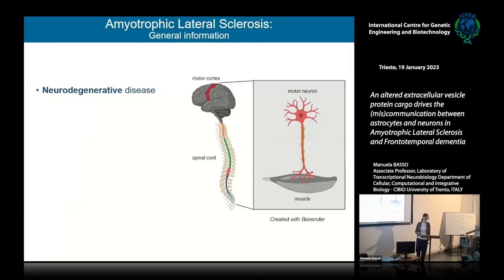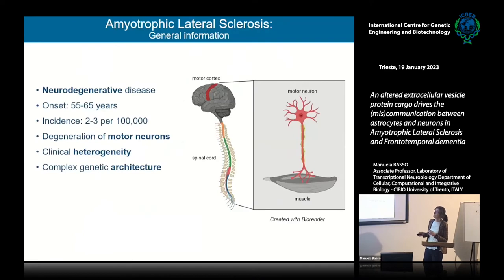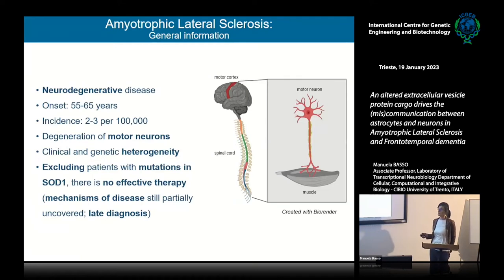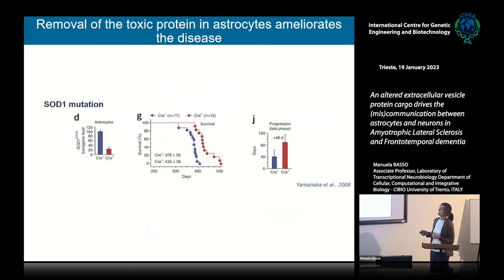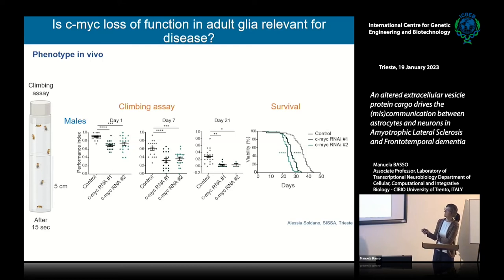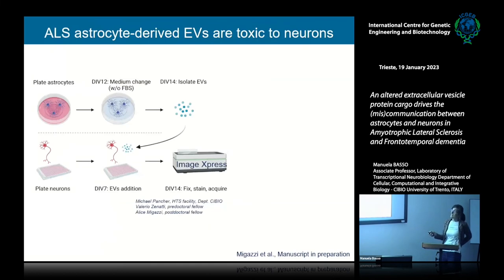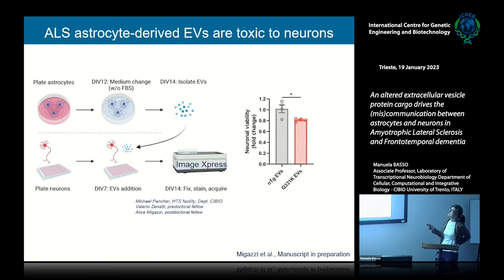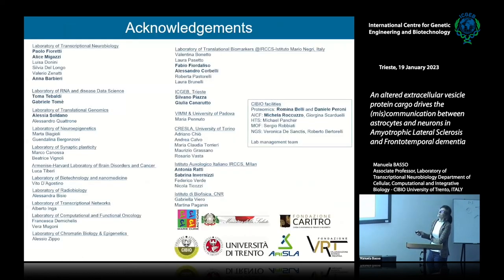M. Basso - An altered extracellular vesicle protein cargo drives the (mis)communication between...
Manuela Basso, Associate Professor, Laboratory of Transcriptional Neurobiology Department of Cellular, Computational and Integrative Biology - CIBIO University of Trento, ITALY speaks on "An altered extracellular vesicle protein cargo drives the (mis)communication between astrocytes and neurons in Amyotrophic Lateral Sclerosis and Frontotemporal dementia”.